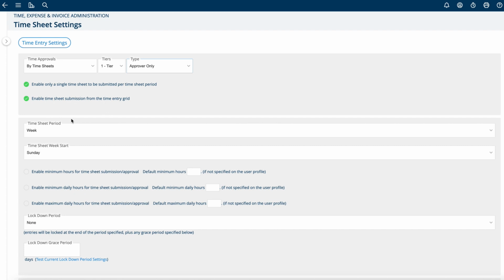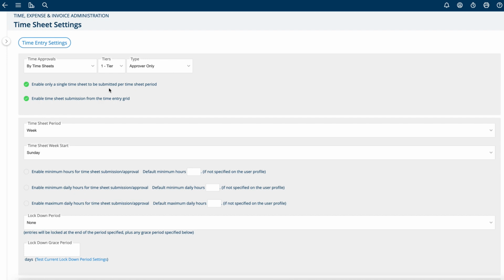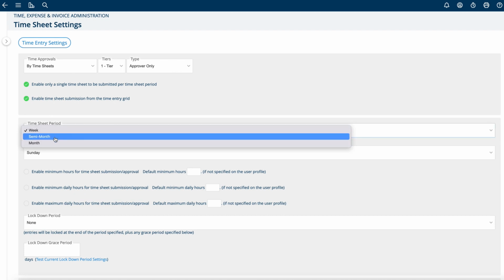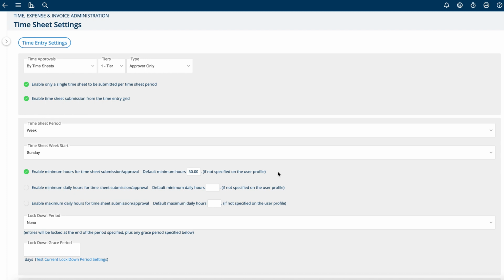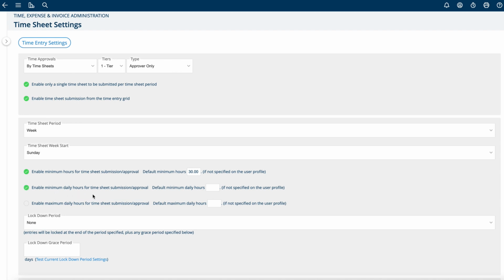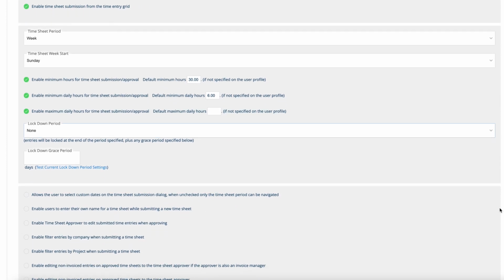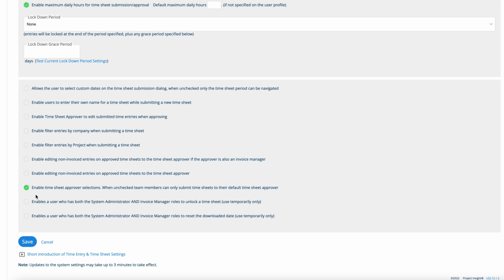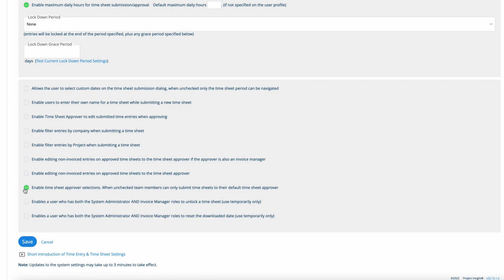Time Sheet Configuration Options in Project Insight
Quick overview of all of the Time Sheet configuration options in the Time Entry & Time Sheet Add-On.

Quickly enter time on our time entry grid or from any task or our mobile app.